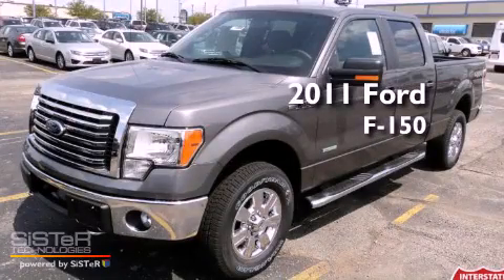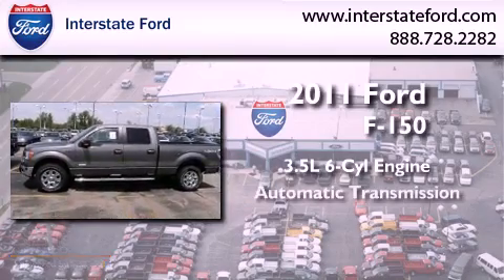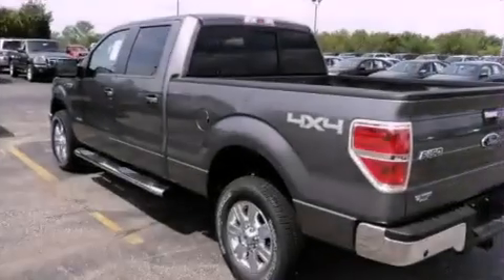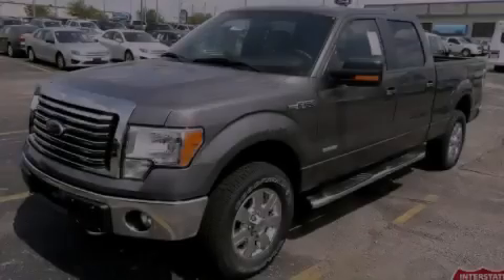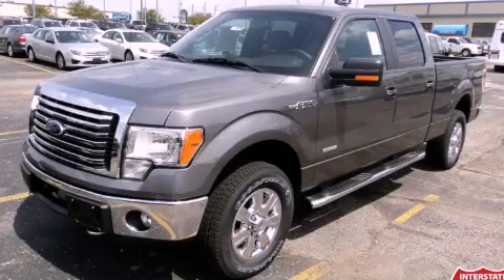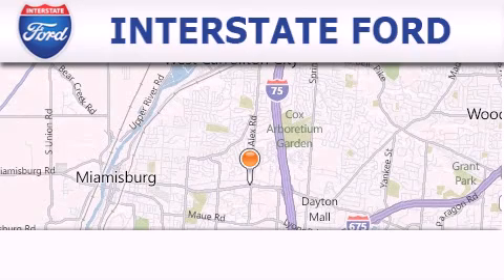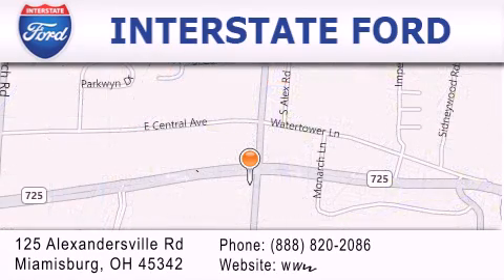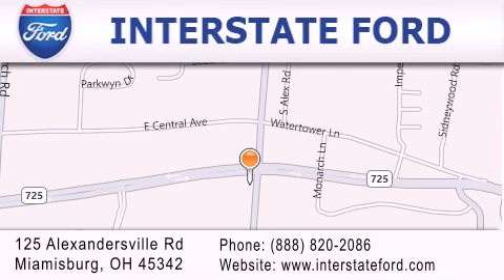2011 Ford F-150 Miamisburg OH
Year : 2011
 Make : Ford
 Model : F-150
 Engine : 3.5L 6 Cyl. Fuel Injected
 Trans . : Automatic
 Exterior : Sterling Grey Metallic

 Stock : 1486

 2011 Ford F-150 Miamisburg OH